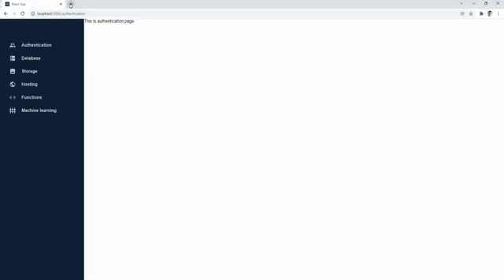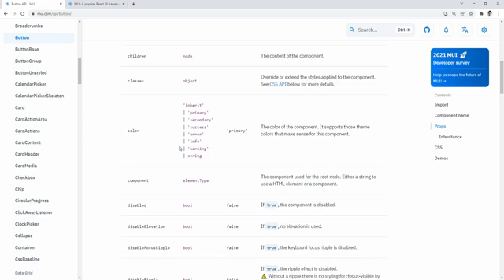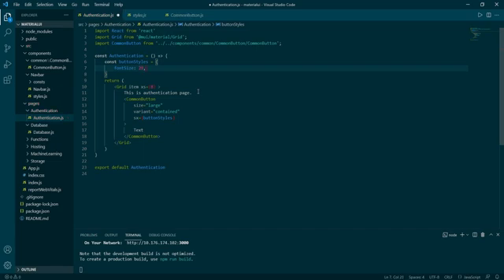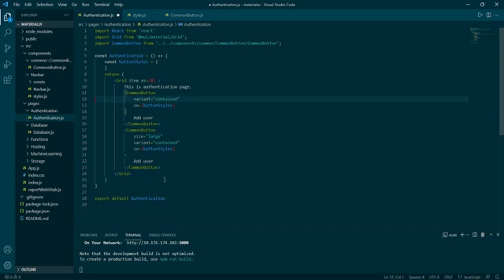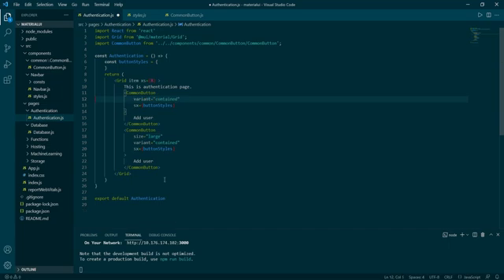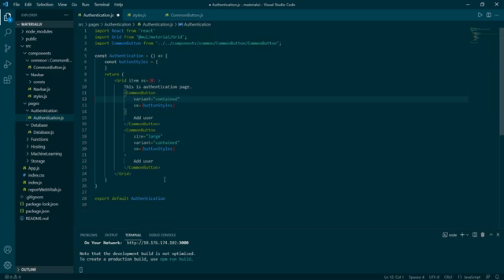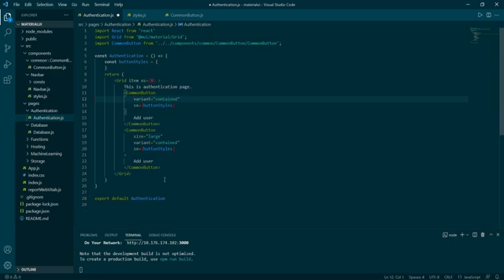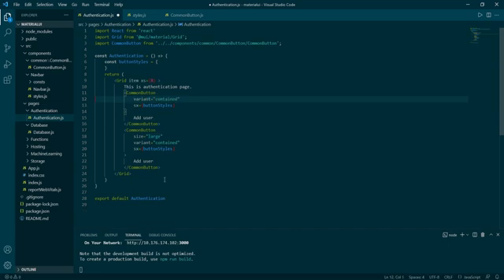Material UI in React #3 - Styles - adding global theme and overriding default styles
Hello fellow react devs! I am happy to share another video. In today's eposide you will learn how to add and customize theme provider, which is a place where you can set your global styles. You will also find out how to override styles using sx prop. As an extra I will show you how to add a reusable button component!

Material UI in React #3 Chapters
0:00 - 0:12 - Intro
0:12 - 3:10 - Reusable button component
3:10 - 4:39 - Overriding styles using SX props
4:39 - 5:59 - Adding global Theming
5:59 - 8:22 - Styling out MUI Button globally
8:22 - 9:07 - Palette (theming)
9:07 - 10:22 - Font family (theming)
10:22 - 10:59 - Spacing (theming)
10:59 - 11:33 - Breakpoints (theming)
11:33 - 12:03 - Outro

If you wish to pull the previous version just pull the 'main' one, as it includes lesson #2.